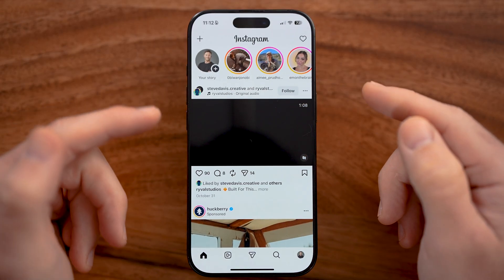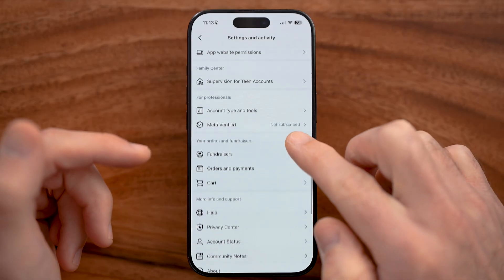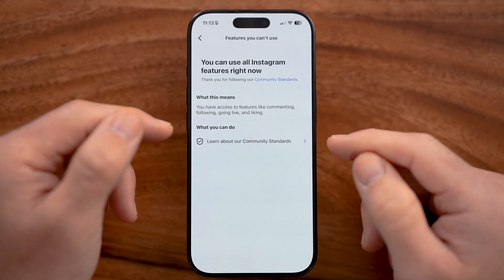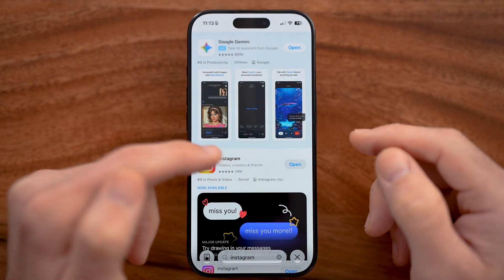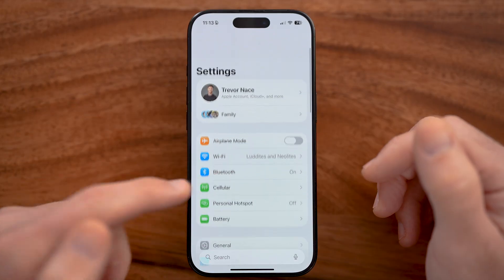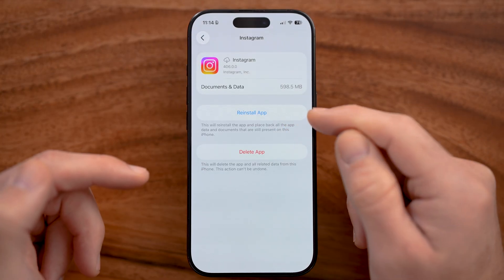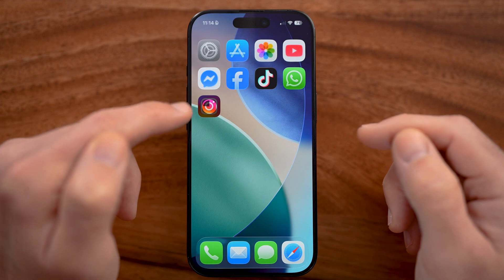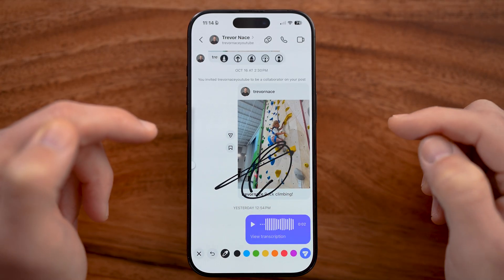How To Fix Instagram Chat Draw Option Not Showing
Here's how to fix Instagram if the chat drawing feature is not showing up or working for you.